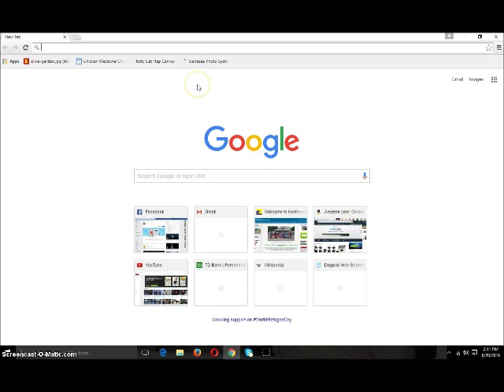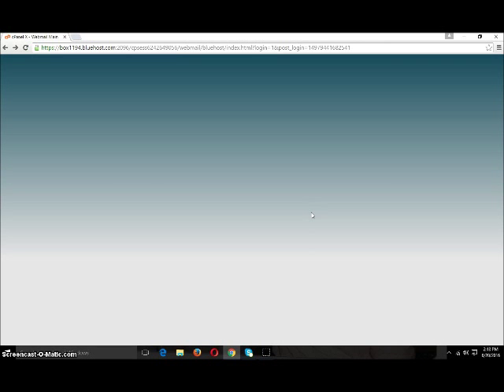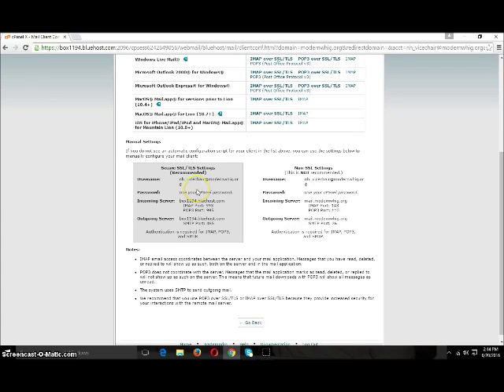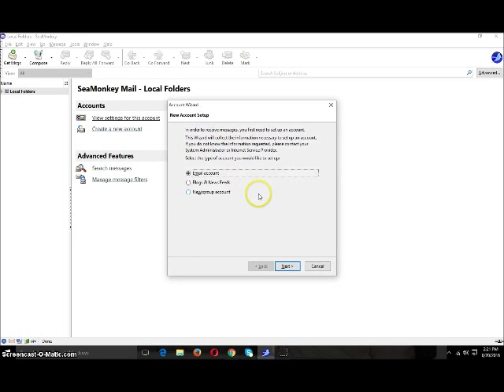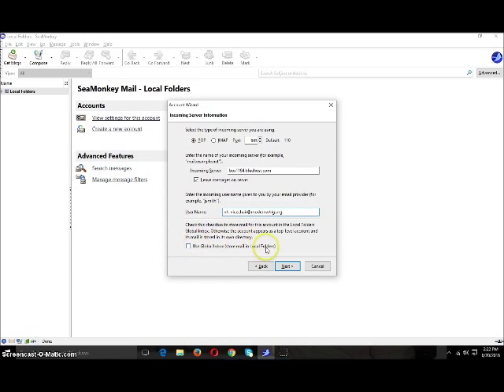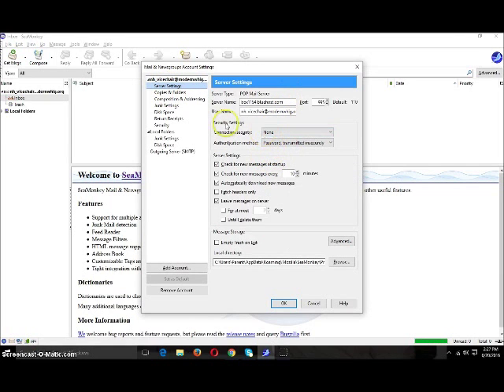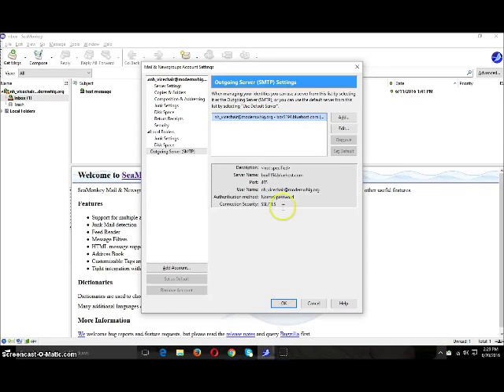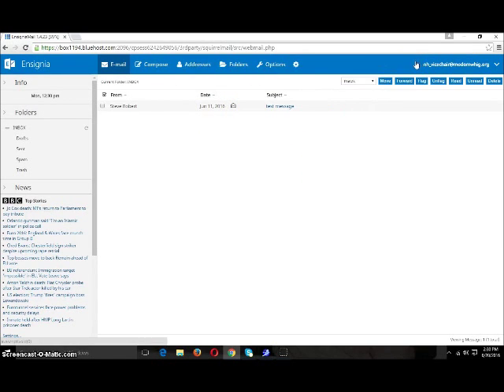Modern Whig Mobile/Client access to Bluehost email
How to video on setting up client and mobile access to Modern Whig email accounts.  Can also be a guide for anyone using Bluehost or other web based systems.